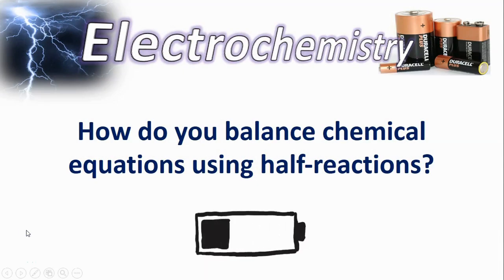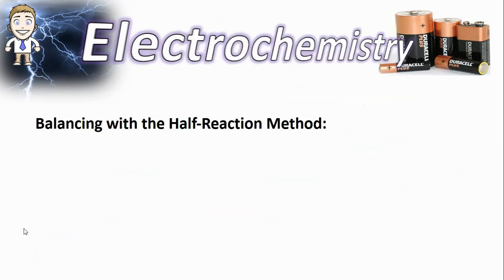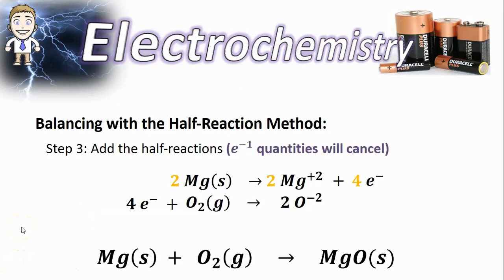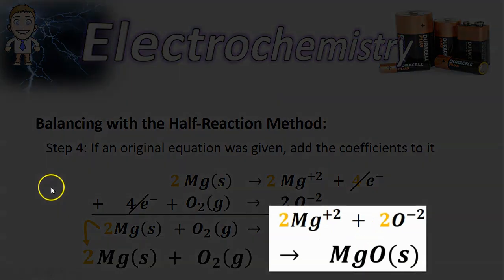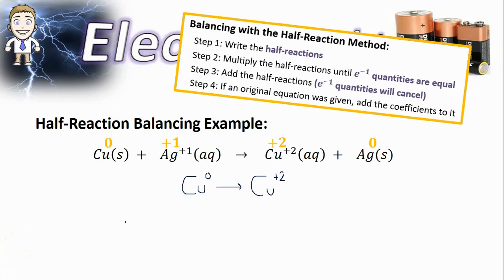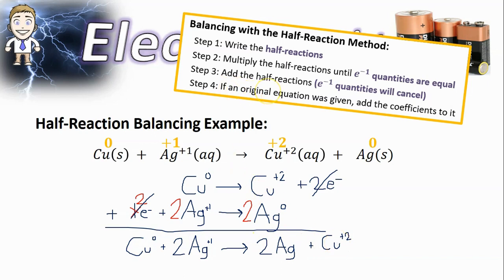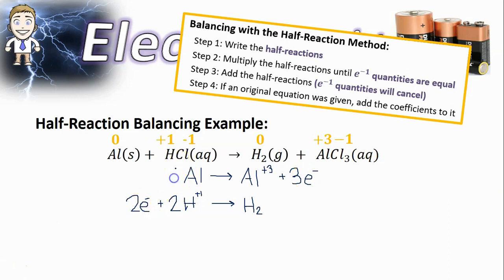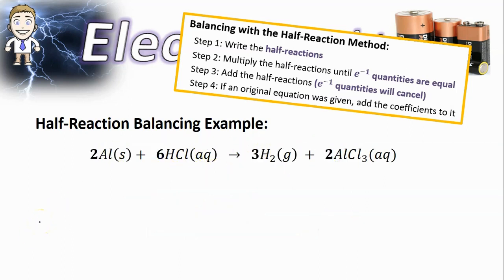Balancing with the Half-Reaction Method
In this video I'll explain how to balance redox reactions using the half-reaction method.